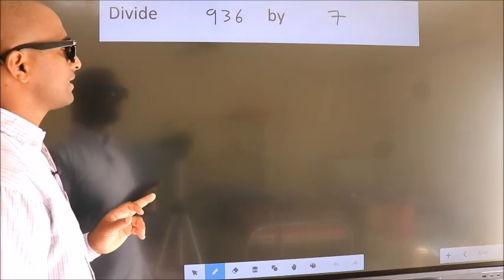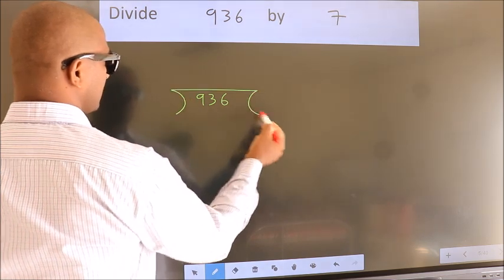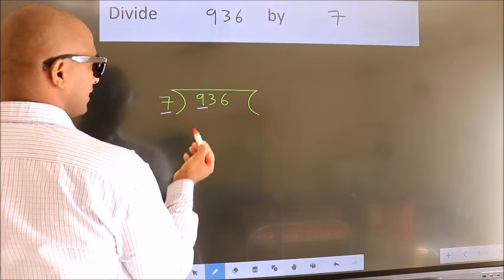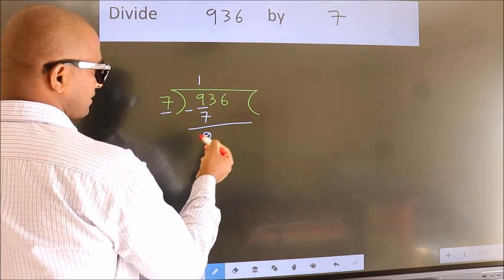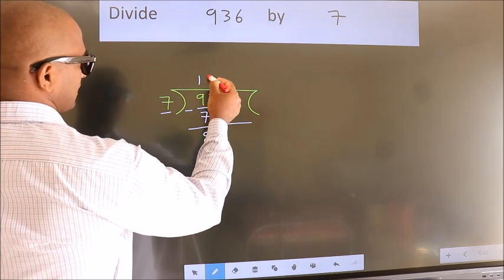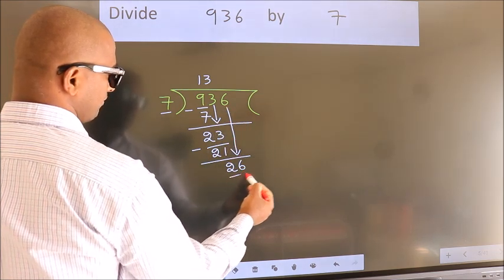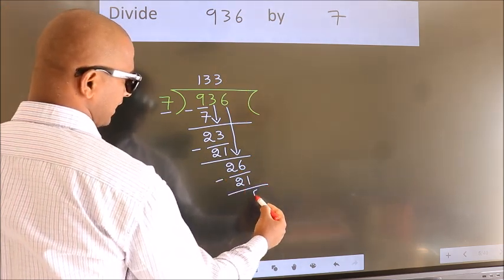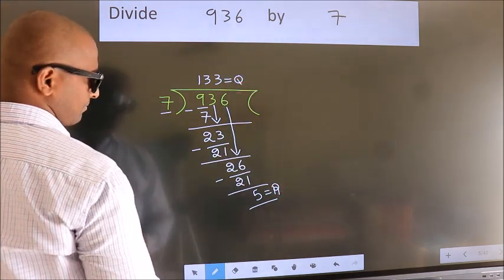Divide 936 by 7